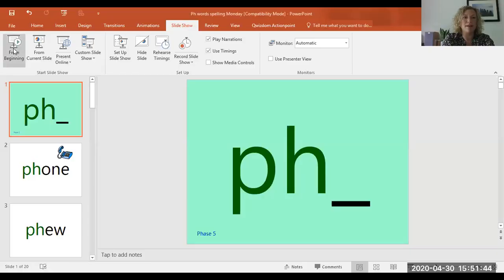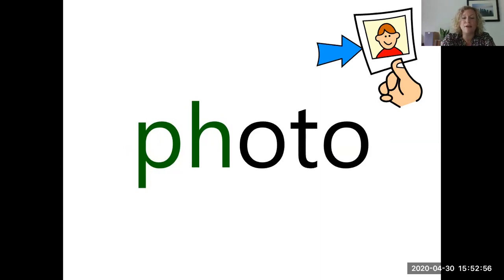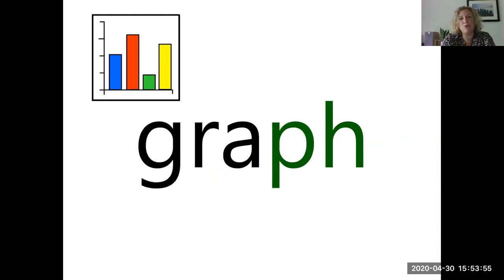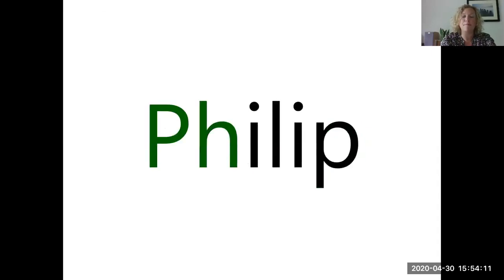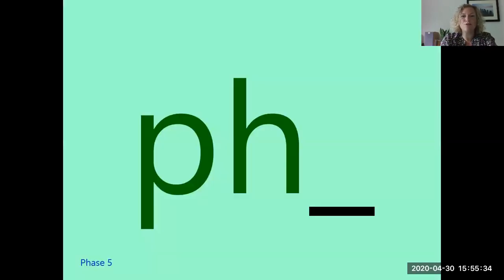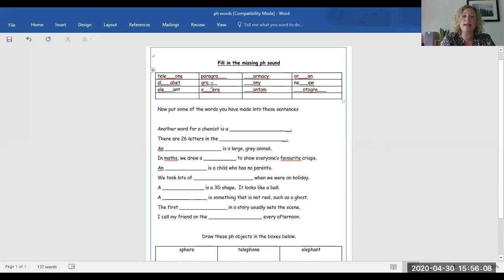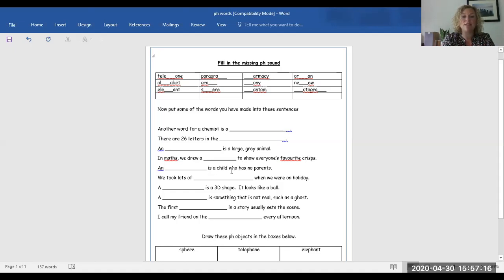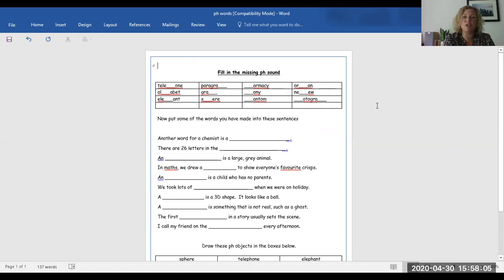200501 Monday spelling ph KL